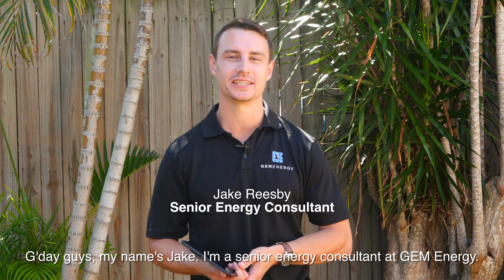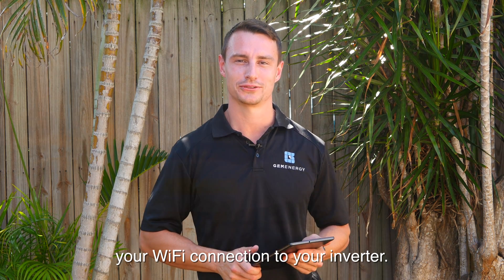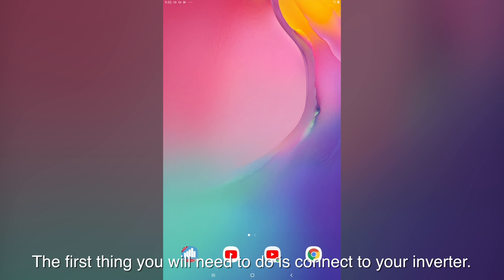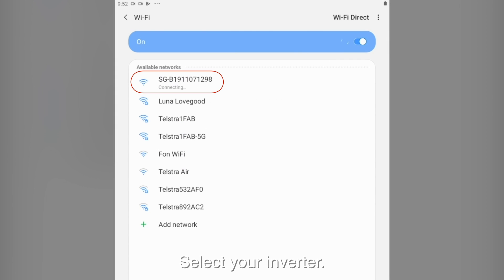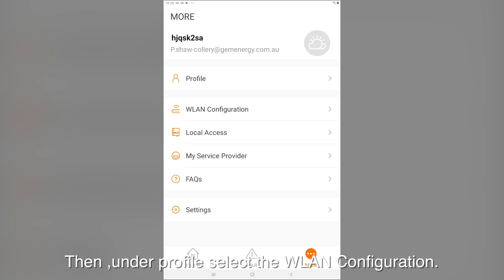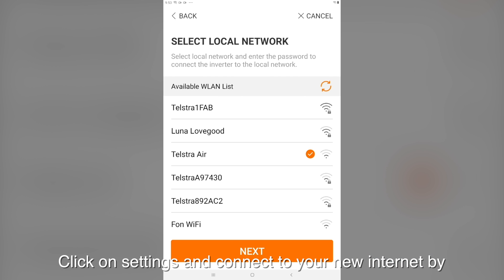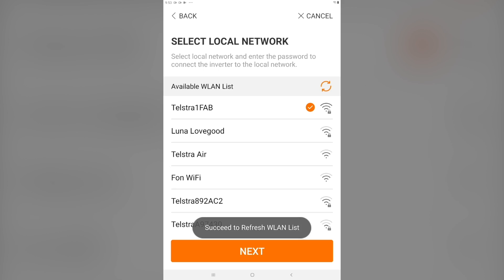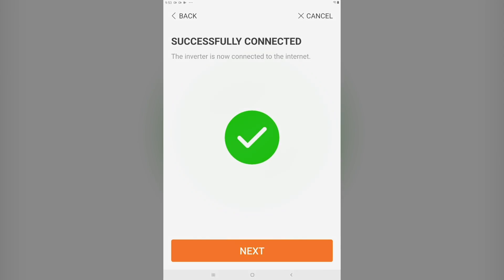How To Change Your WiFi On The Sungrow iSolarCloud App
Tip: You may need to change the WiFi settings of your inverter if you have changed modems, upgraded to NBN or changed internet providers.

The first thing you will need to do is connect to your Sungrow inverter. Open the Wifi settings and select your inverter. Once connected, open the iSolarcloud app. From the home screen, select the more option. Then under profile, select the WLAN Configuration. Click on settings and connect to your new internet, typing in the password. You are now finished.